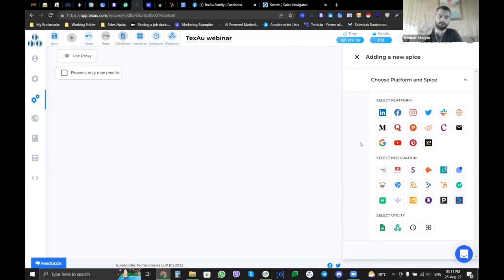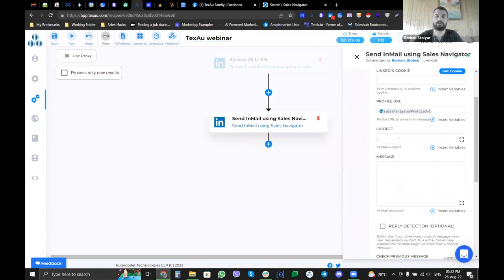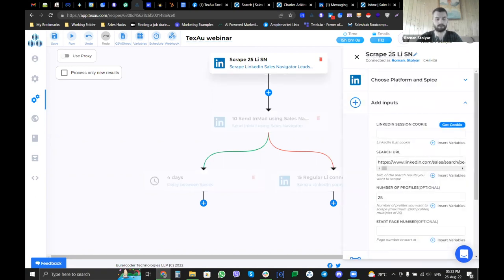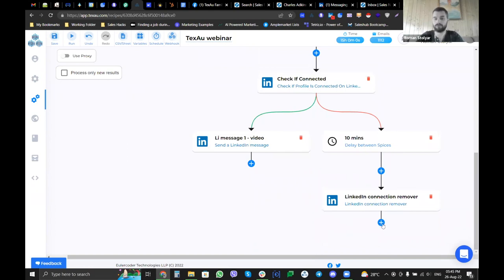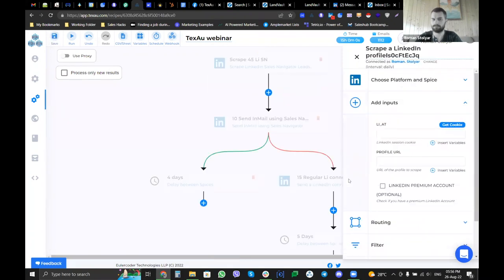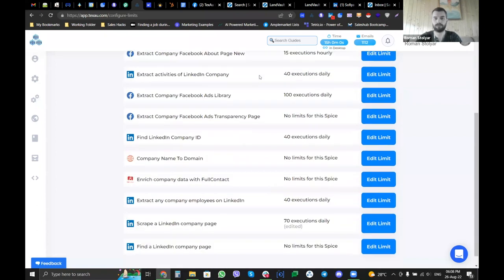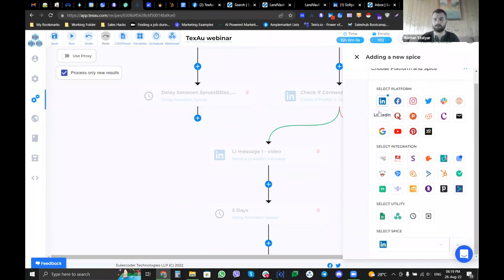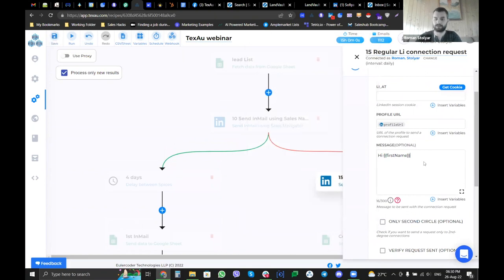TexAu Webinar - Building Advanced Recipes by Roman | TexAu - Lead Generation & sales Automation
In this TexAu Webinar, Roman Stoylar is showing how to create Advanced TexAu Recipes for LinkedIn using Sales Navigator, Webhooks, and Google Sheets.

If you want to connect with Roman for TexAu Workflows or to manage your clients' accounts, you can contact him using this email

TexAu is a growth automation platform to scale businesses faster. TexAu provides 150+ ready-to-use automation that you can use without writing any code. It is a pure growth automation platform for sales and marketing teams.

Still, thinking about what you can do with TexAu?

We have all the automation you need for LinkedIn, Facebook, Twitter, Instagram, and 10 other websites. You can easily scrape data from any social media website, set up complex workflows using TexAu.